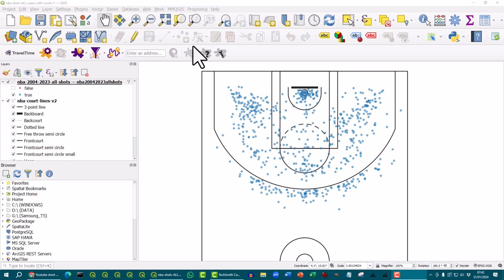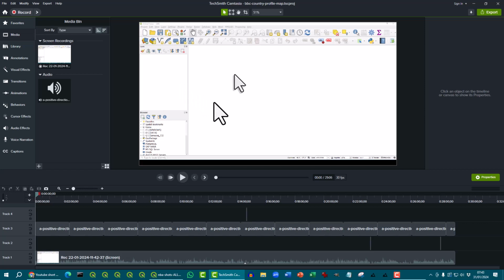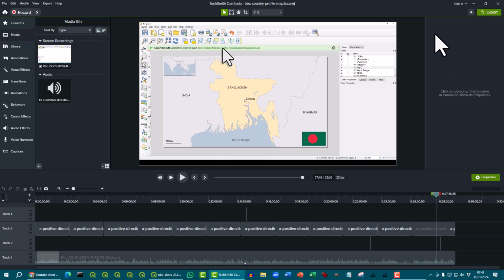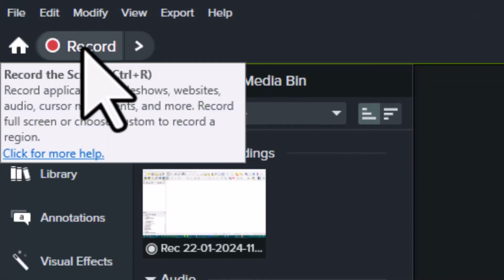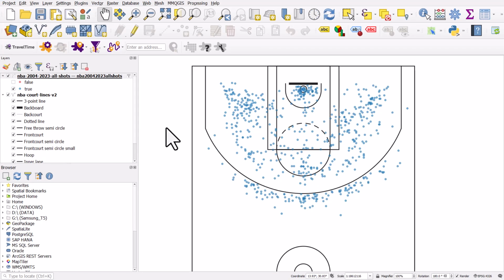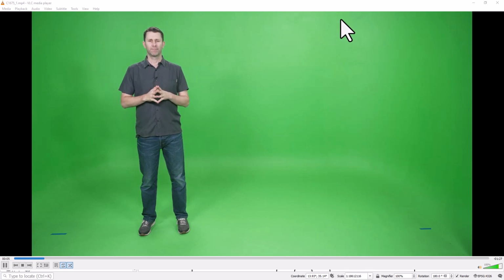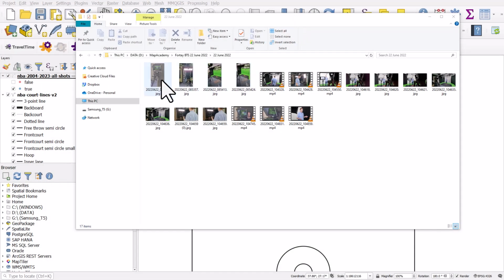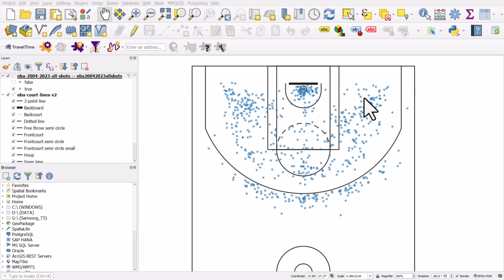How I make these videos: behind the scenes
People often ask me what tools I use to make my videos so I thought I'd do a little BTS (behind the scenes) video explainer.

For the screen recorders I use Camtasia, which I think I've been using for about 15 years now. I made this video with Camtasia 2023. I find it easy to use and really fast and efficient for video production.

For the pieces to camera and green screen work I use a small studio near where I live in Sheffield. I hire it out for half a day and record what I need to. Beforehand I send them the scripts that I want to have on the autocue on the day and I make sure I have a very thorough production plan for all the shots and pieces I want to capture. I don't always get it right though!

So, I hope that helps if you were wondering how these are made, or if you're thinking of getting into video production yourself.